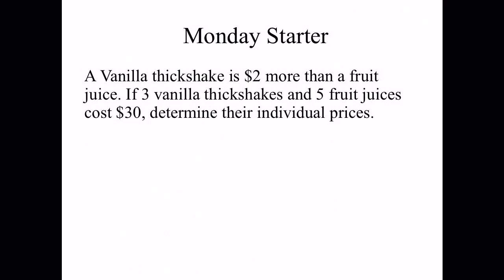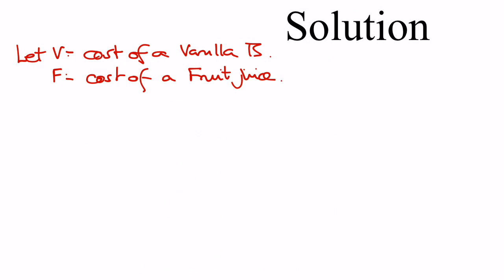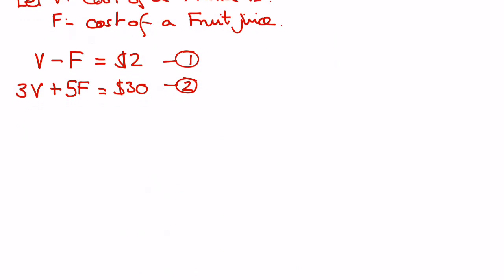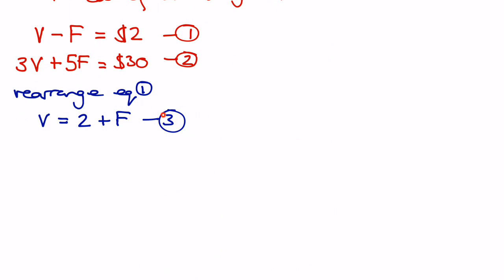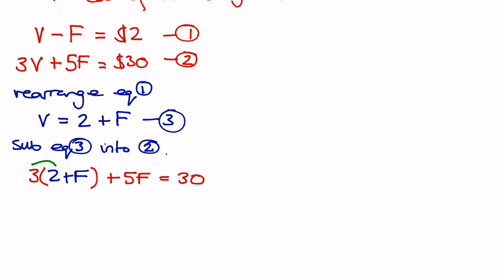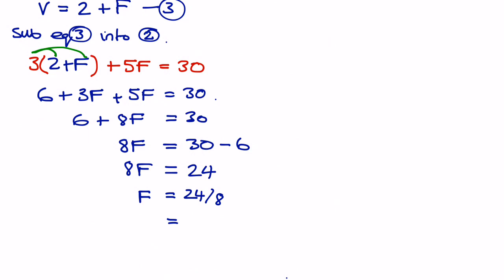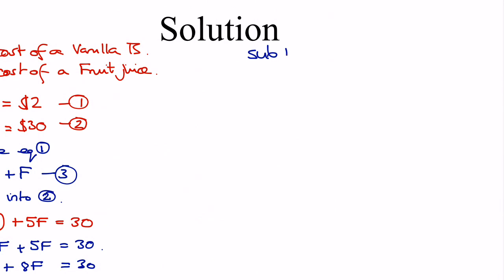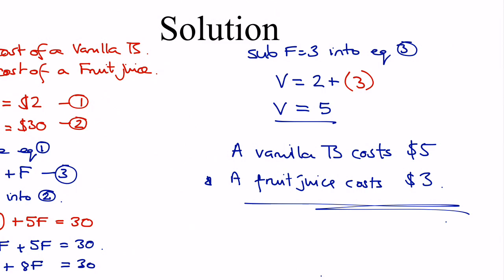Yr 10 starter 1 solution